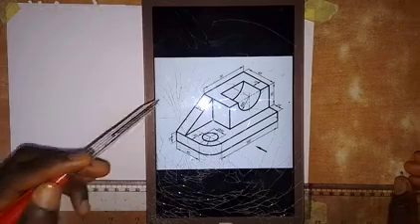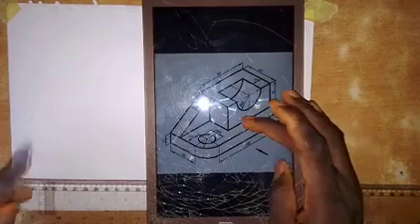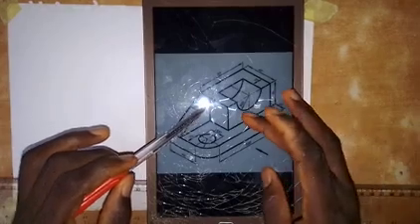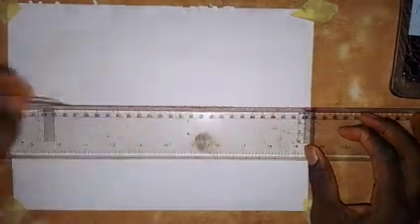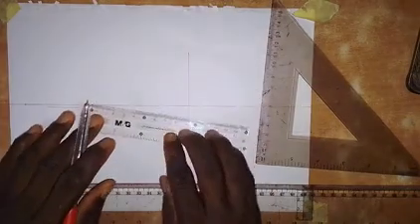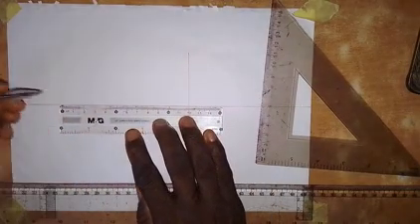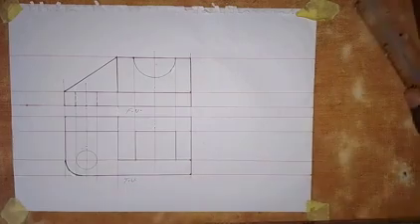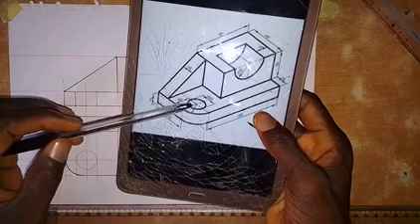Conversion of Isometric View into Orthographic Views B